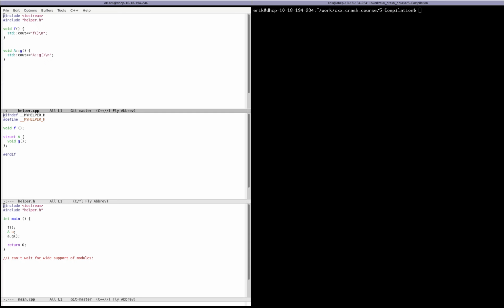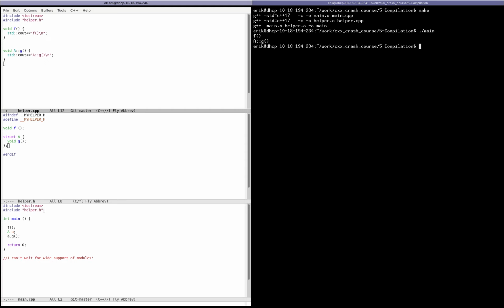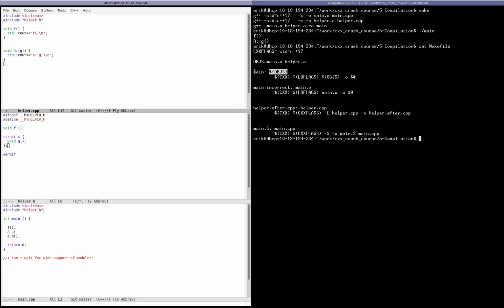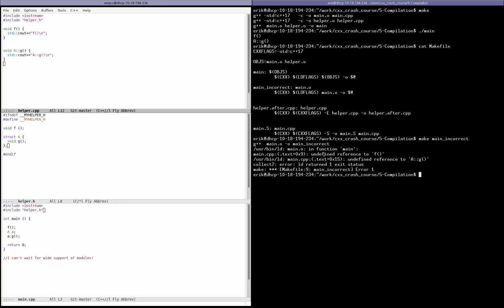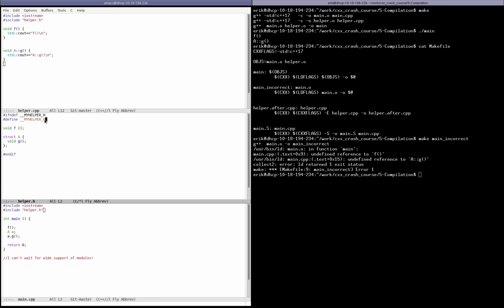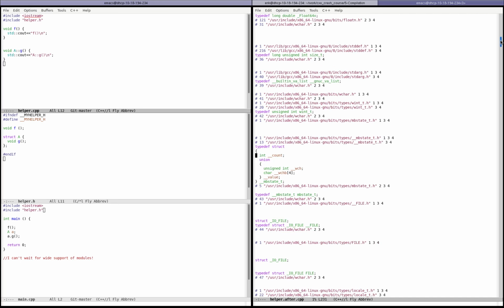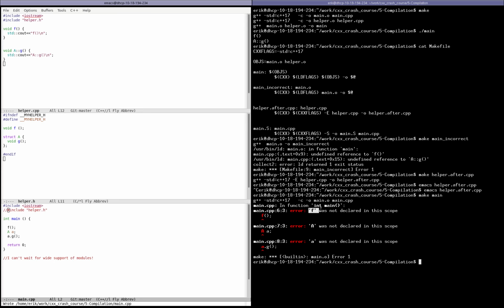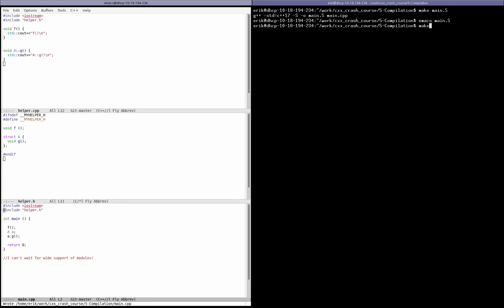C++ Crash course -- Part 5: Compilation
This is part 5 of the crash course on C++.